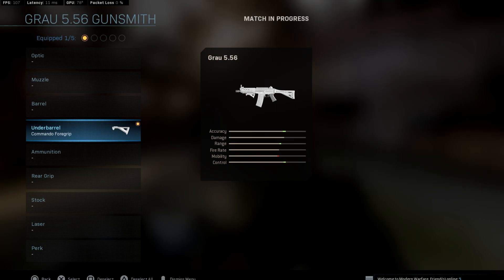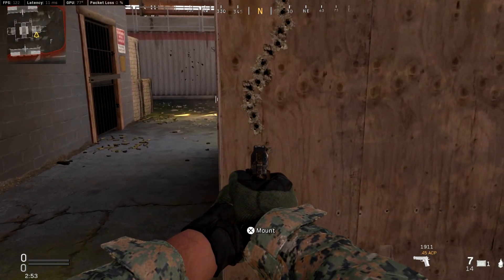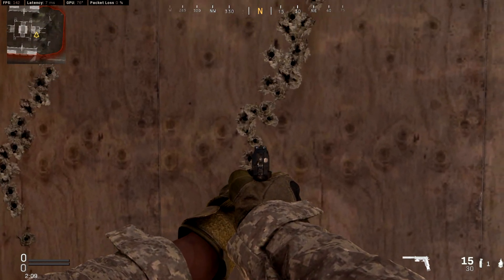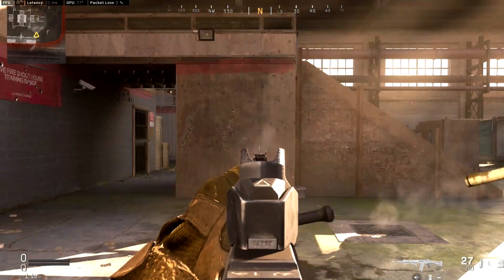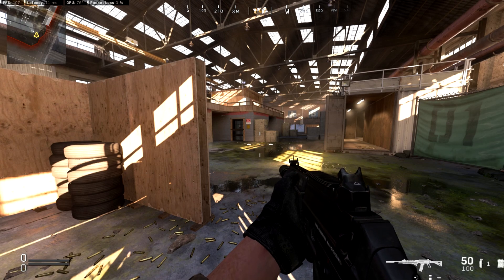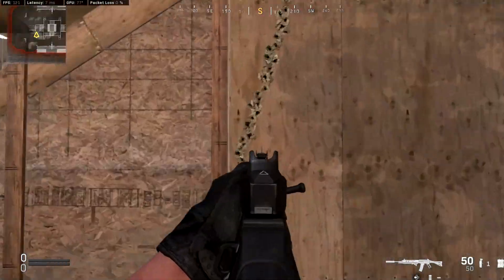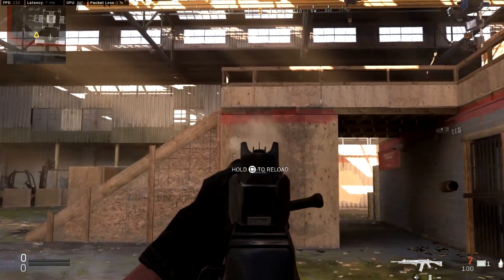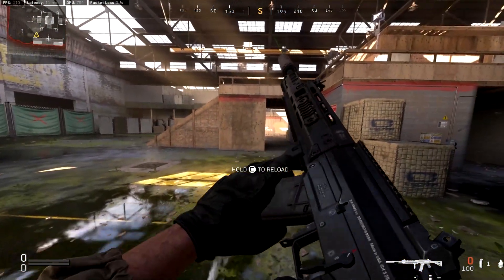Command Foregrip Vs Ranger Foregrip for Warzone- (Call of Duty Modern Warfare)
Commando or Ranger Which one is the BEST ATTACHMENT?